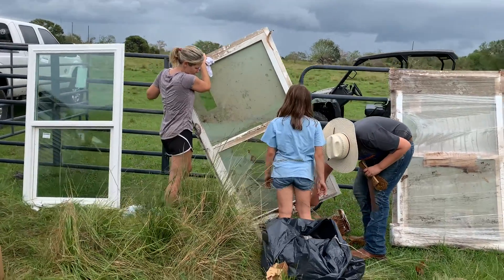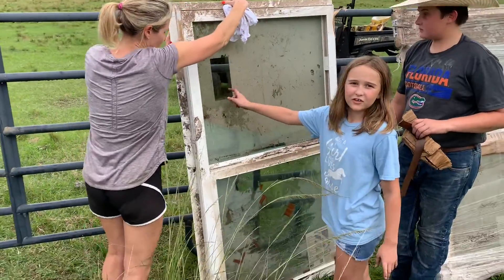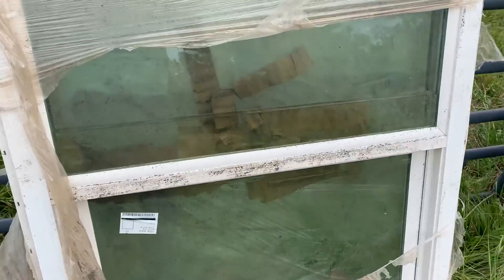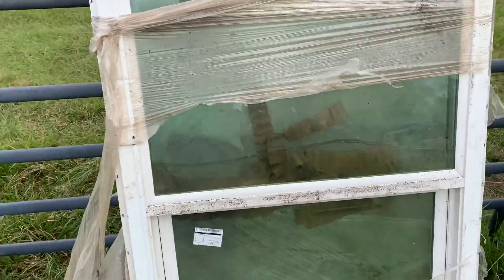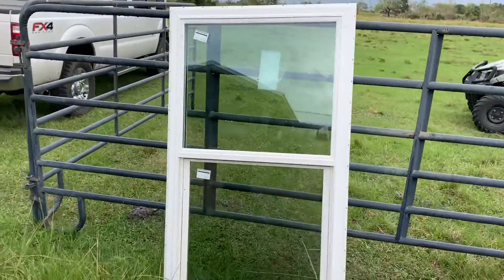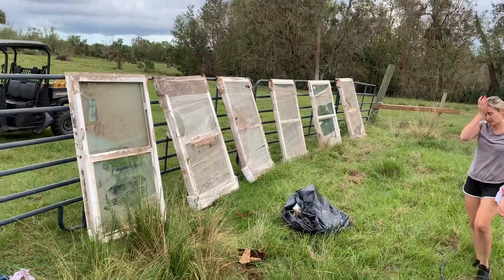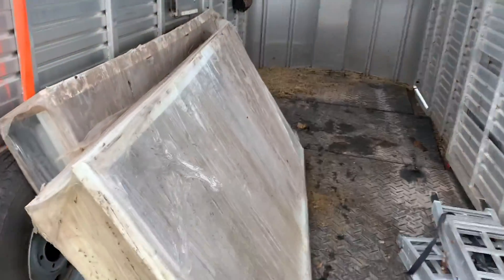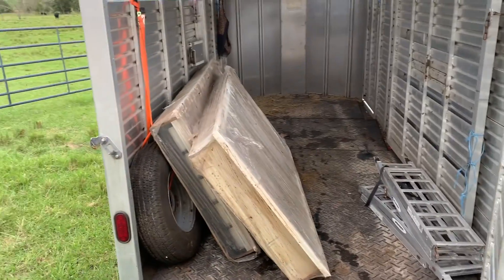Hurricane Ian Recovery Cleaning new windows that were under 8’ of water.